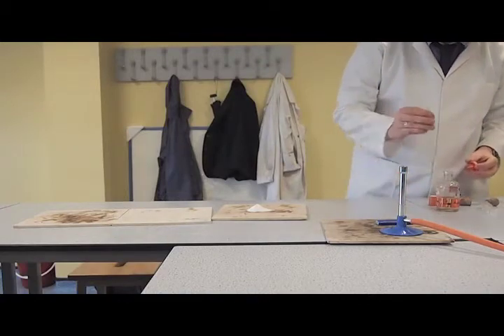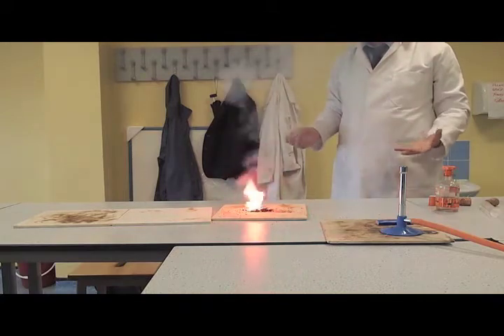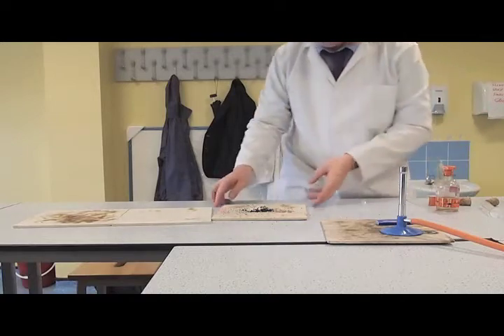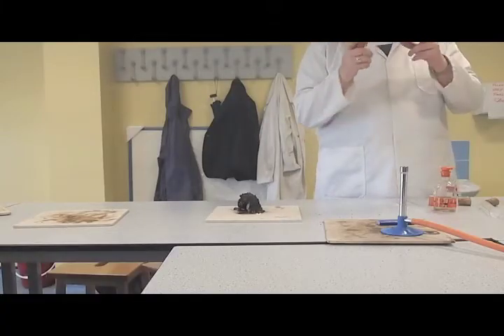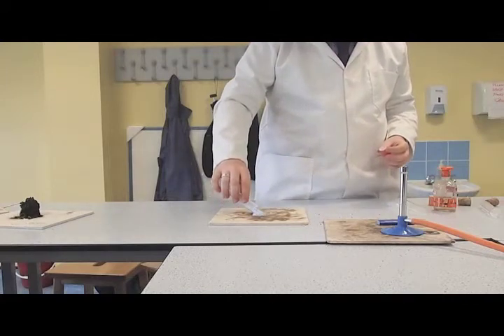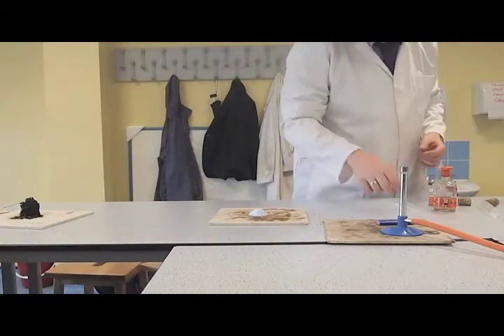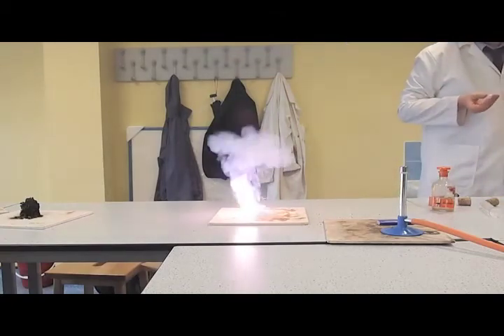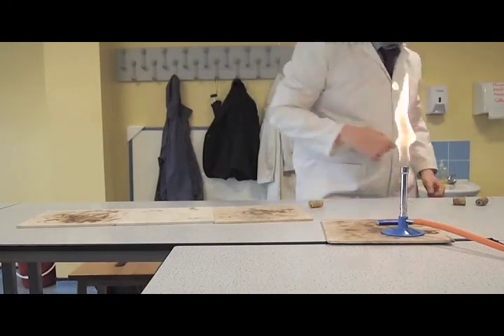Flame Tests, with extra flame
Science club, Thursday evening, and everything is new. New demonstration (stolen from somewhere else! New camera (which claims to shoot in HD, but I can't work it properly yet)! New haircut! (Quite possibly this last one is even bigger lies than the other two...)

It's a nice way to show flame tests. Rather than boringly slinging a little bit of powder into a Bunsen flame, this way involves Potassium Chlorate, large, brightly-coloured flames, and a lab gently filling with noxious smoke. Just a casual Thursday evening in the MrBellScience laboratory.

Keen-eyed scientists will spot the *cough* deliberate *cough* mistake in the video. Instead of saying 'crimson' flame for lithium, the video makes it sound as if I am suggesting the flame should be purple. Must be a glitch on the video. In fairness, the colour really didn't work that well with that one.

More videos to come soon. As soon as MrBell figures out how to work his new camera properly.

Update: despite the claims at the end of the video, turns out this one is very much NOT in HD. Ho hum. Time to read the manual.